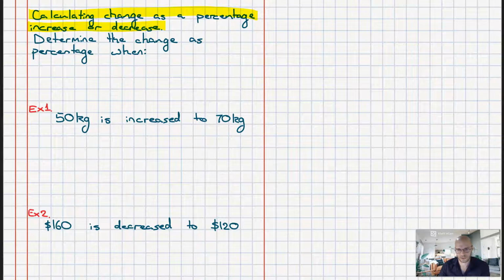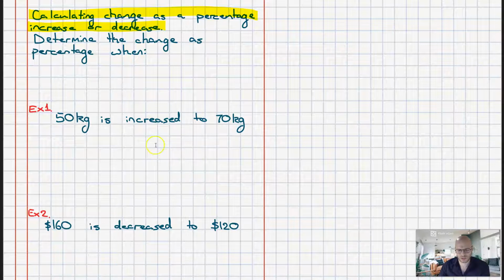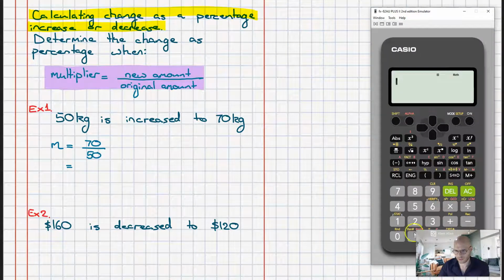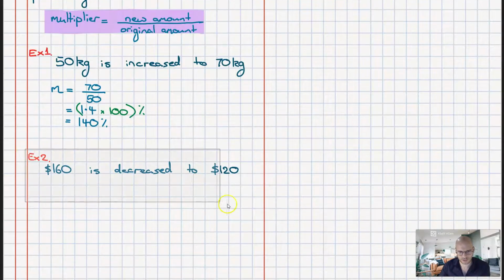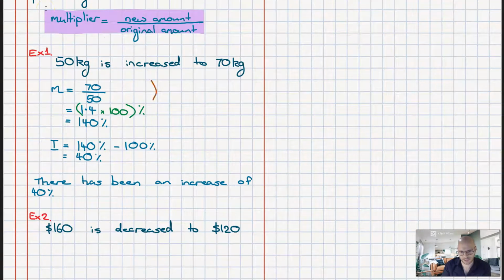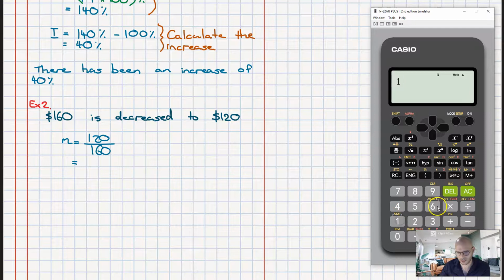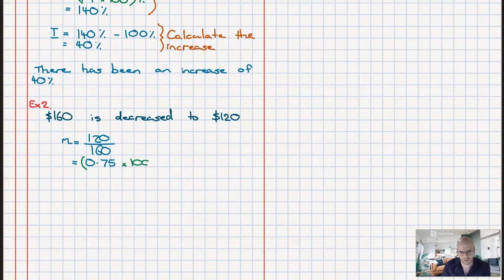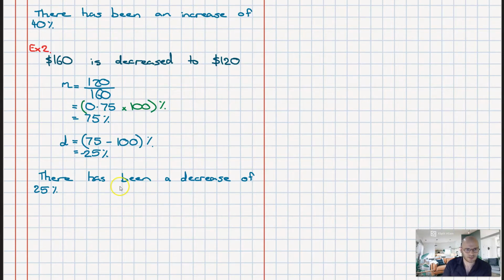Calculating Change as a Percentage of Increase or Decrease